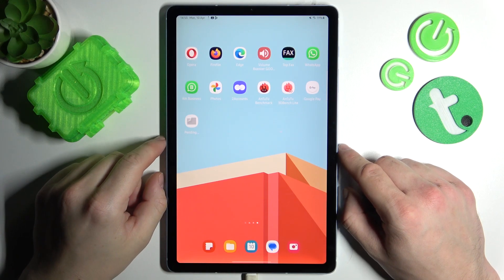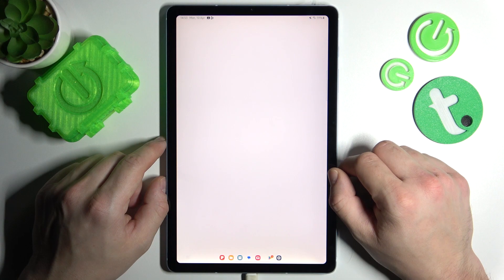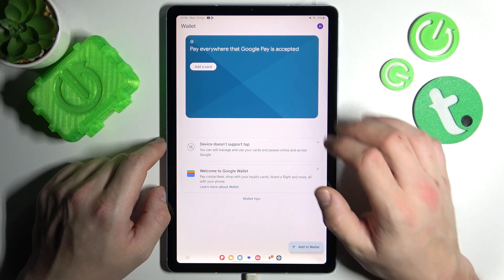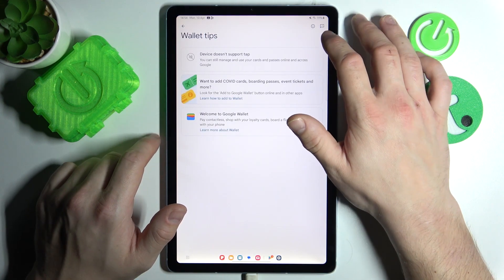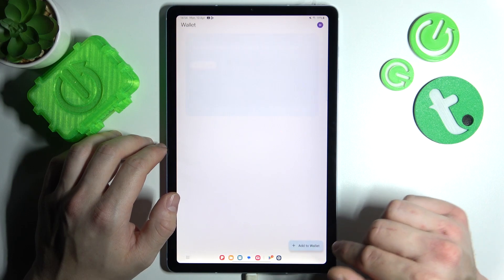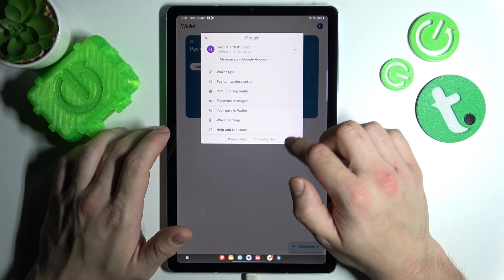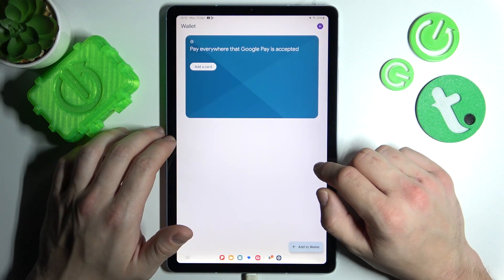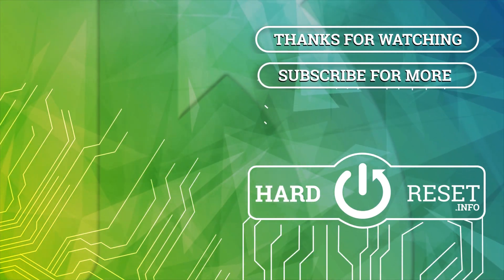How to Manage Google Wallet on Samsung Galaxy Tab S6 Lite 2022 - Google Pay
In this tutorial, you'll learn how to manage Google Wallet on your Samsung Galaxy Tab S6 Lite 2022, which includes using Google Pay. Google Pay is a convenient and secure way to make payments, both online and in-store, using your Android device.

How to Use Google Wallet on Samsung Galaxy Tab S6 Lite 2022? How to Set Up Google Wallet on Samsung Galaxy Tab S6 Lite 2022?